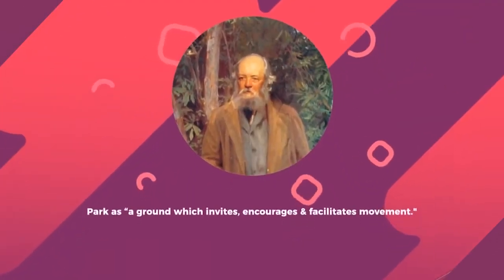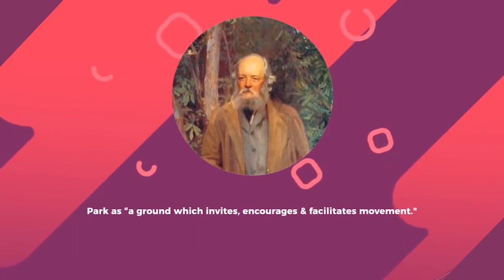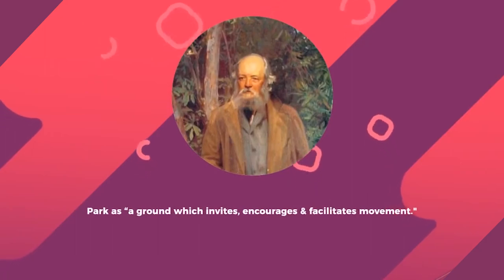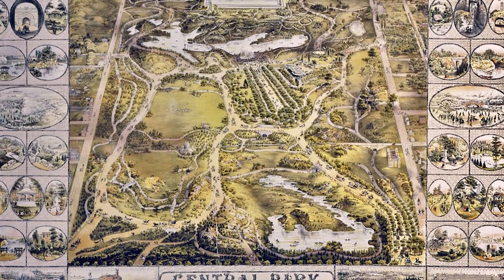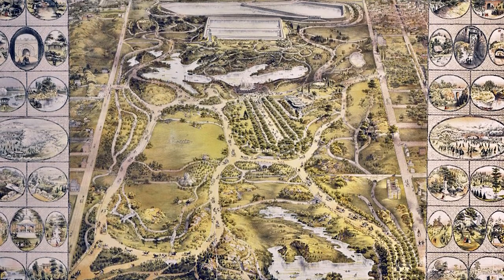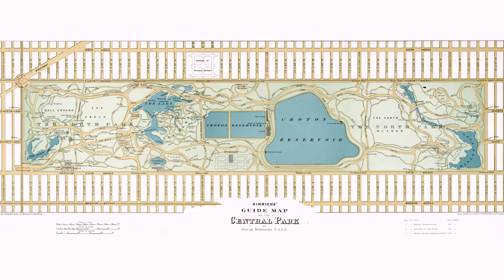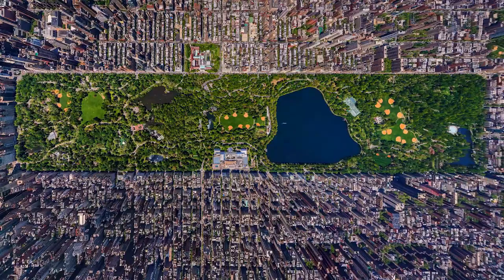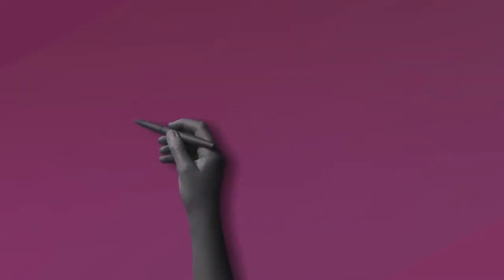Sadra Tehrani Exhibition Video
Submission for the 2018 Graduate Exhibition At Penn State

Credits:

Motion Graphics Created with Biteable.com
Stock Footage
Film Footage:
- Portrait of Jennie (1948)
- Marathon Man (1976)
- Manhattan (1979)
- Wall Street (1987)
- John Wick : Chapter 2 (2017)
Images: